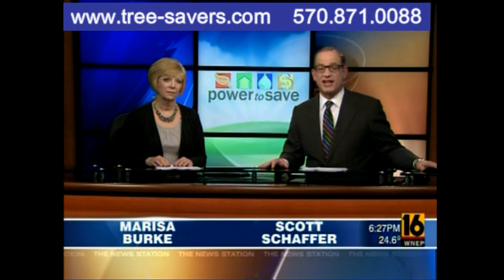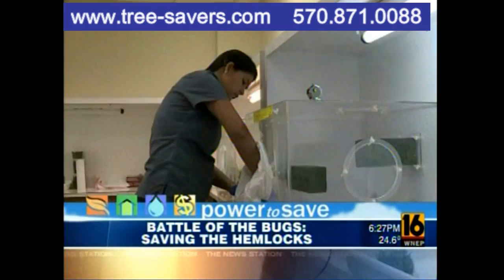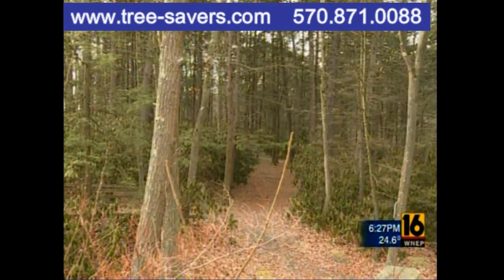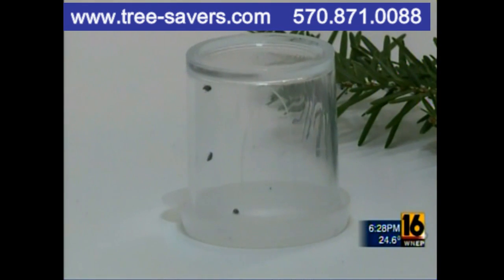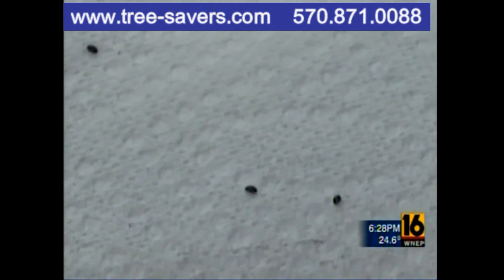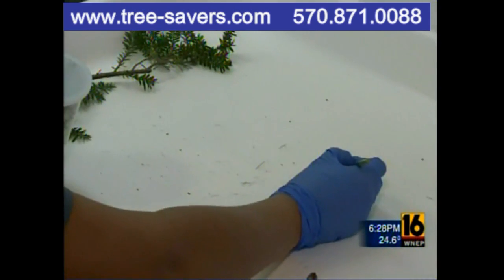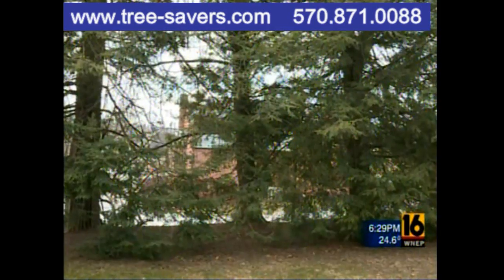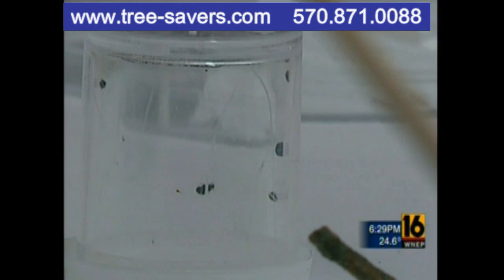Tree Savers WNEP News Story